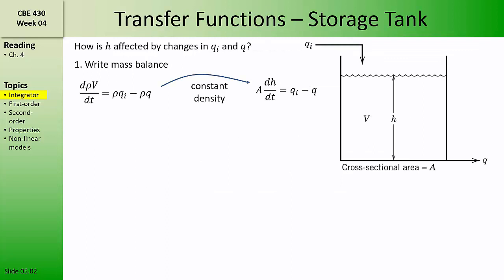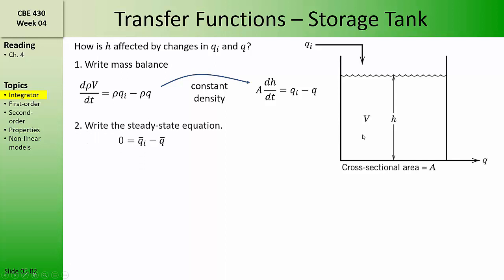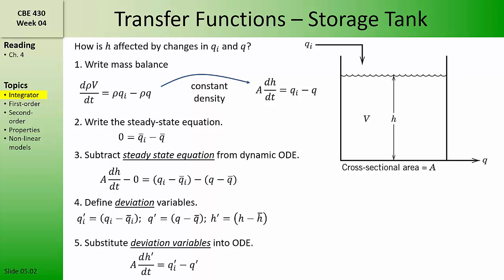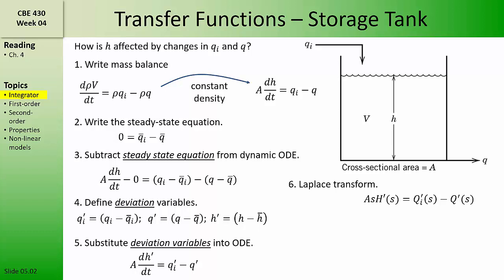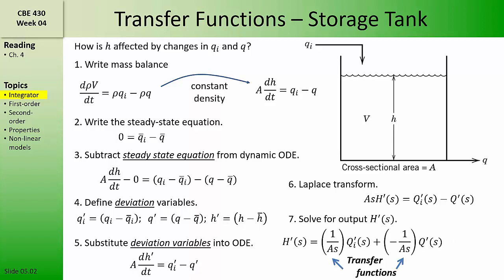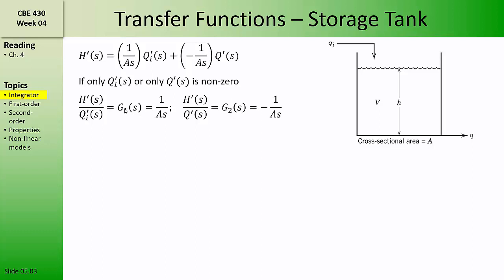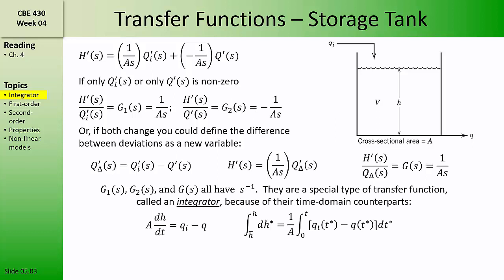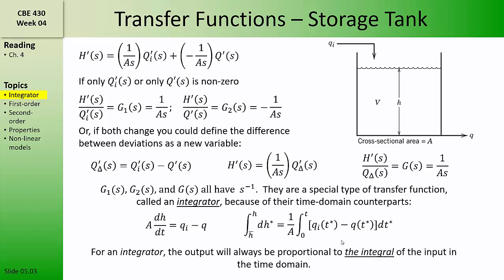CBE 430 Week 04 01 - Introduction to Transfer Functions, Integrator example